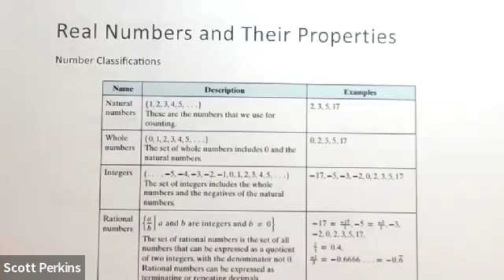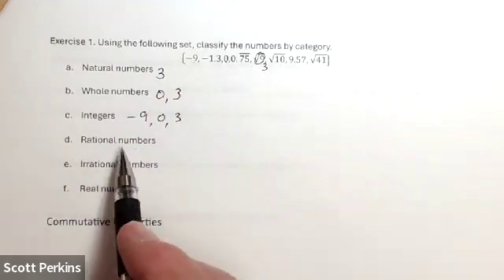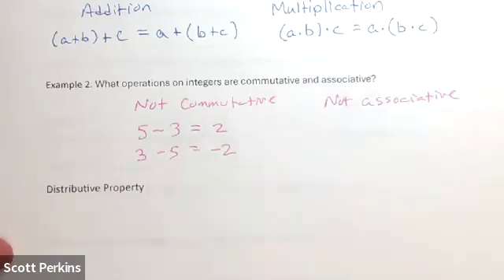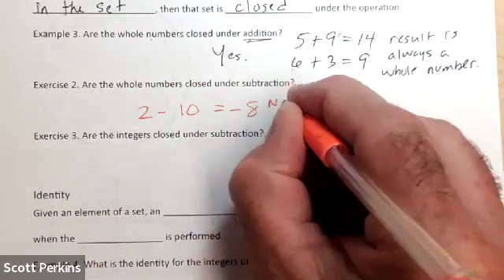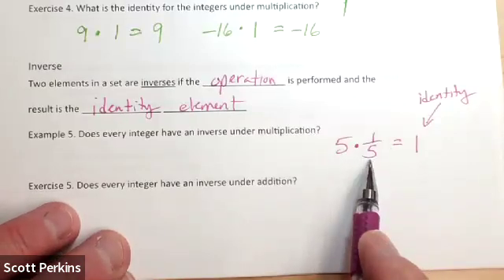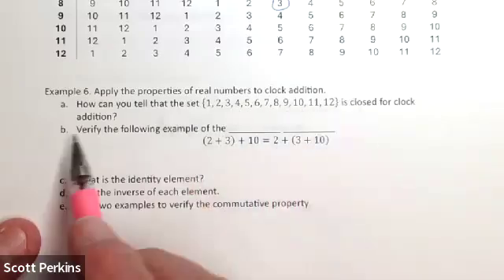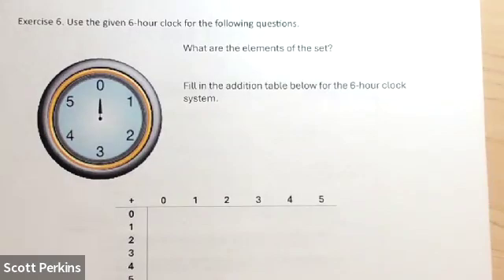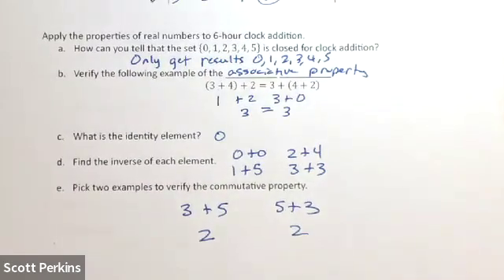Real Numbers and Their Properties (2025-1)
An overview of the properties of real numbers. This video concludes with a pair of clock-arithmetic (finite math systems) examples to make the properties a little more manageable.